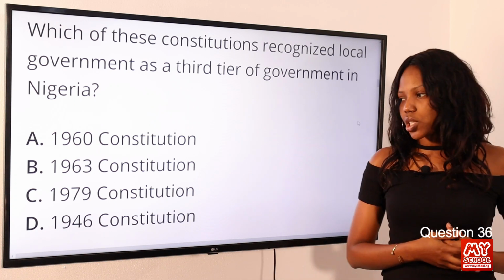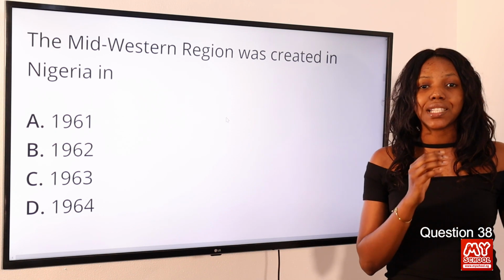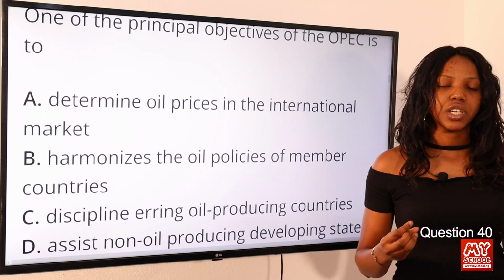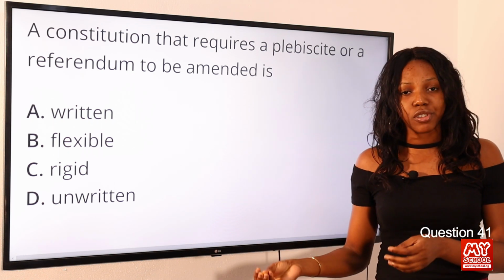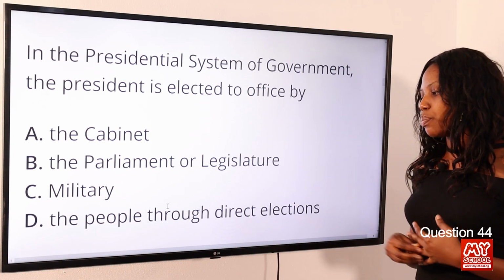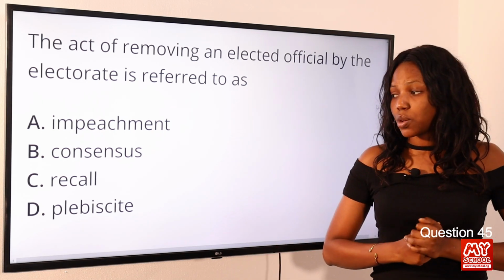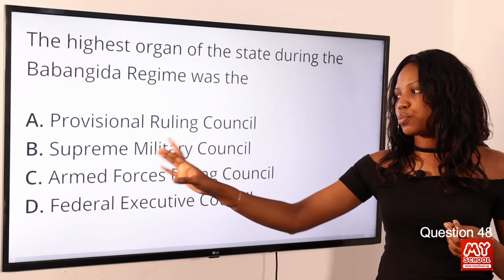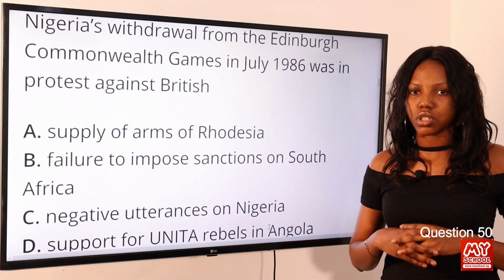JAMB CBT Government 2015 Past Questions 36 - 50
Watch this video showing detailed (step by step) explanations and solutions to the 2015 JAMB CBT Government Past Questions, specifically from questions 36 to 50.

To see where we're sourcing the questions in this video, which will enable you to follow this video tutorial, and to also get a list of all the questions for JAMB Government for 2015, see this link;

For other free videos of the other questions, complete with explanations and solutions for JAMB Government for 2015, please follow their respective links below;

If you have issues with any academic questions, we have an army of solutions providers on the Myschool website. We will answer your question within minutes. Just post your government problems at this link;

1. JAMB CBT Practice Mobile App;
2. JAMB CBT Practice Software;